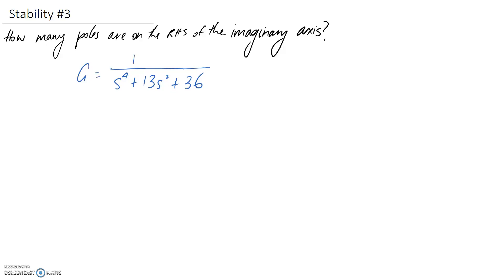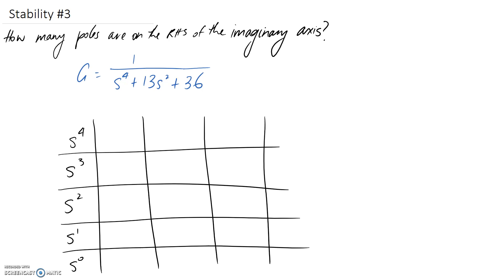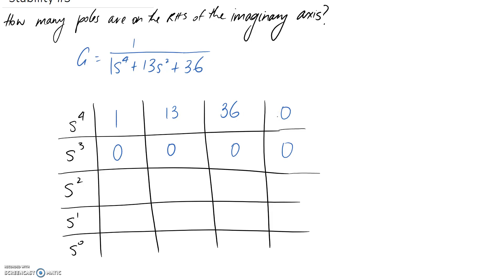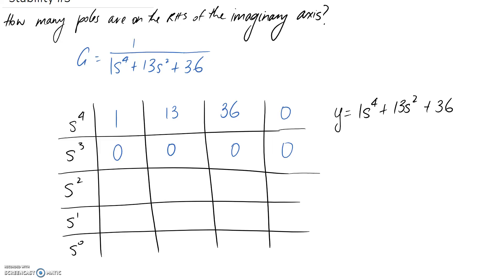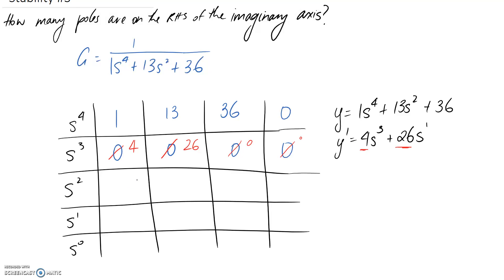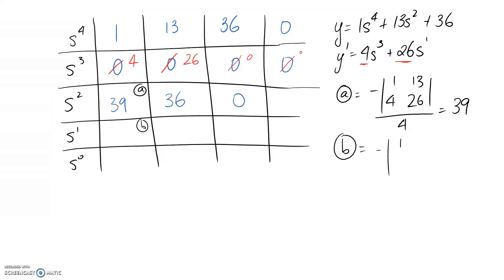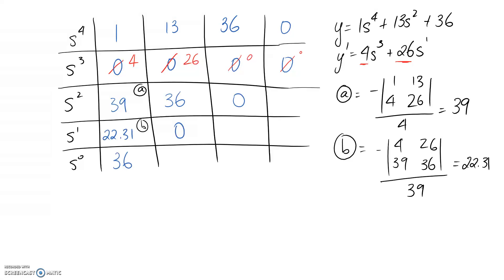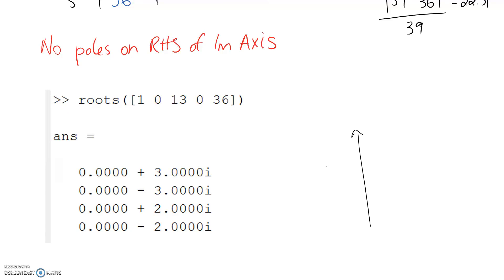Stability Example #3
At 3.35, although the working line is correct, a is incorrectly written as 39 when it is actually 6.5. This then impacts b which is should be 3.85. This does not impact the final interpretation of whether there are poles on the right hand side of the imaginary axis as the values in the left hand column are still positive. Apologies for the error.